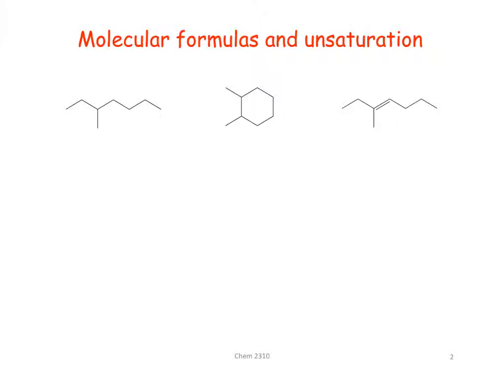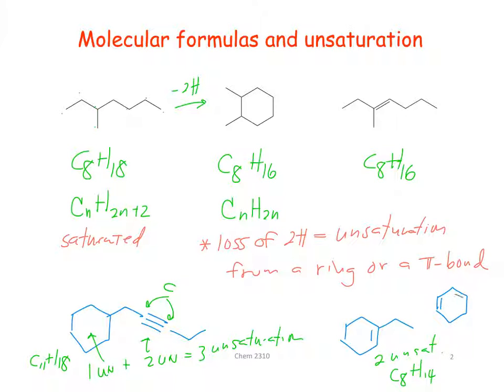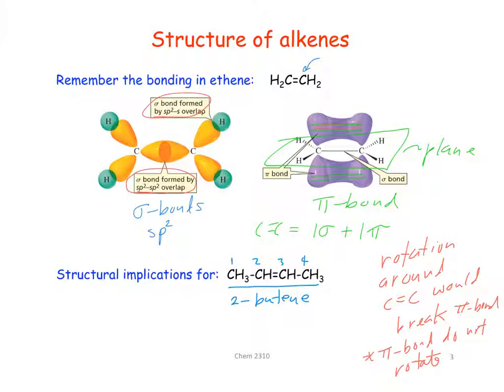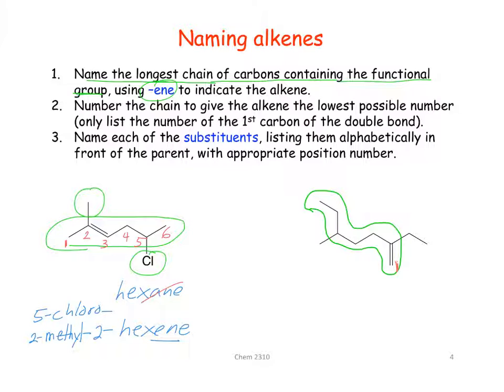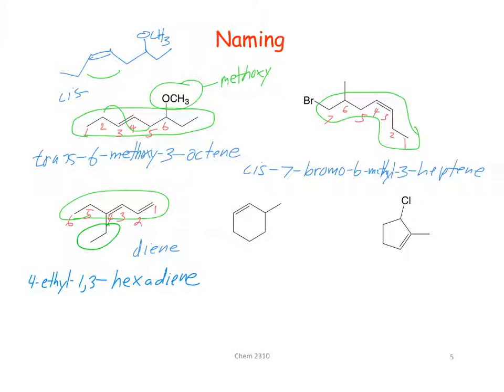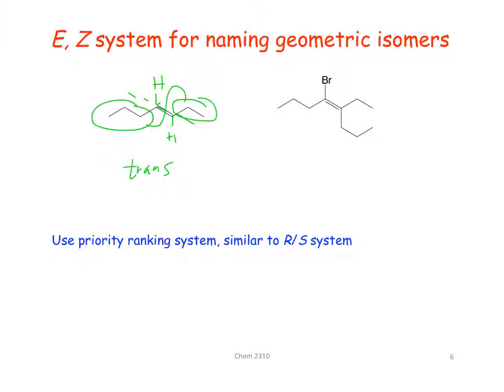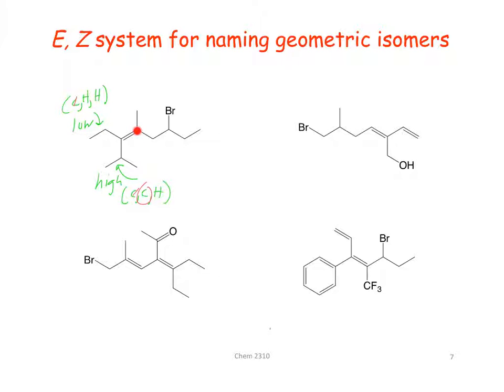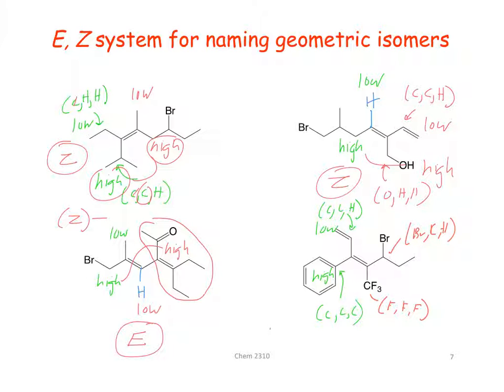CHEM 2310 OL-C5-1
Chapter 5 – Alkenes: Unsaturations, structure and bonding of alkenes,   naming, stereoisomers of alkenes, cis-trans, E-Z